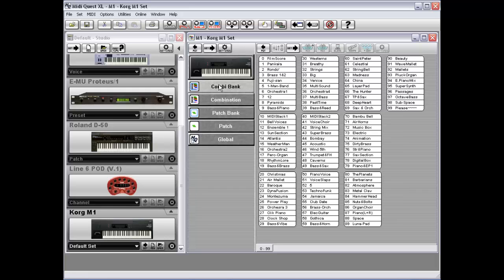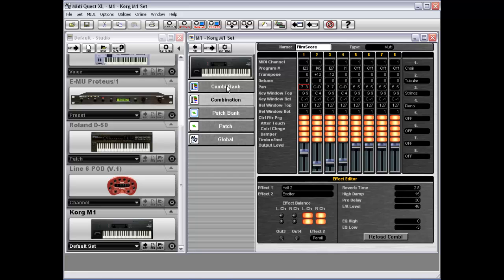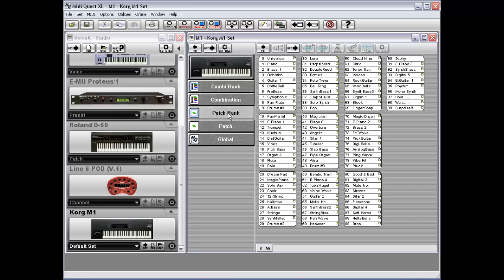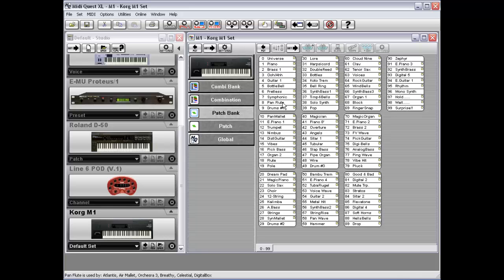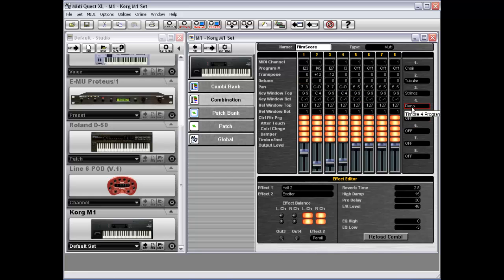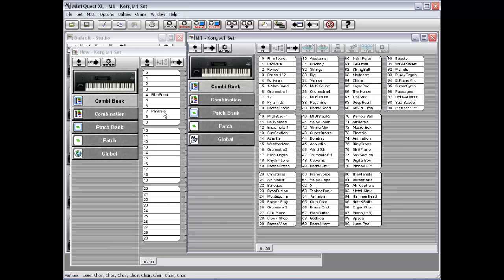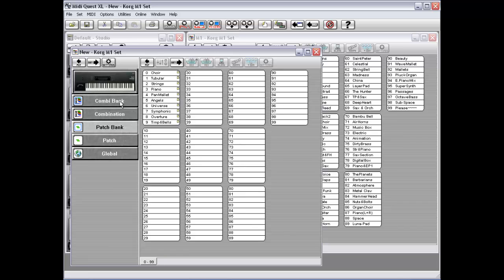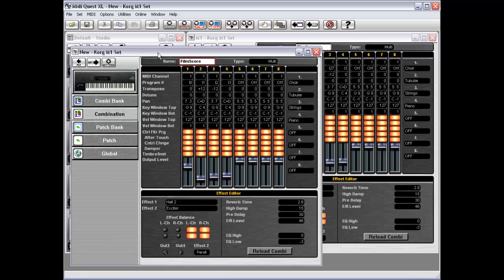Midi Quest 9 / 10 Parent Child Tutorial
This is the Midi Quest Parent/Child tutorial included on the Midi Quest 9 and 10 DVDs. The video explores the Parent/Child features of Midi Quest.